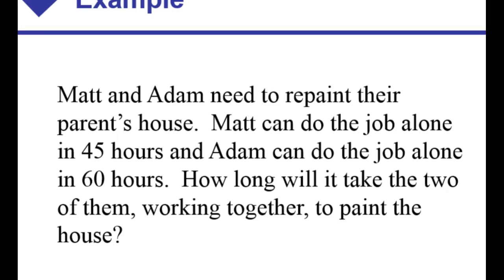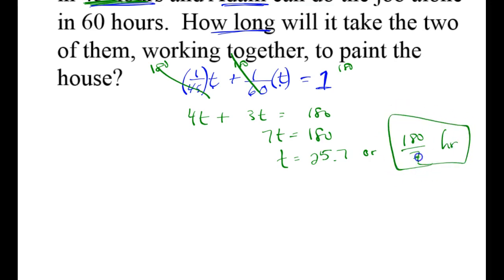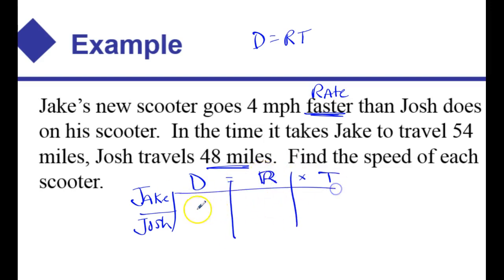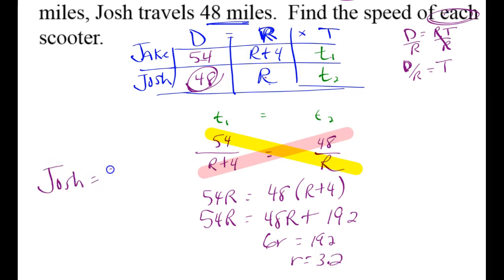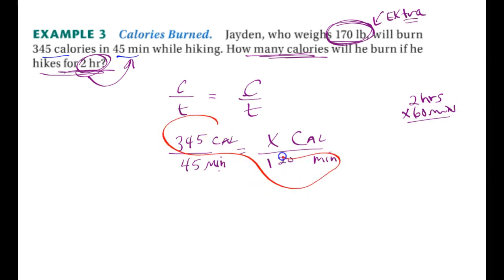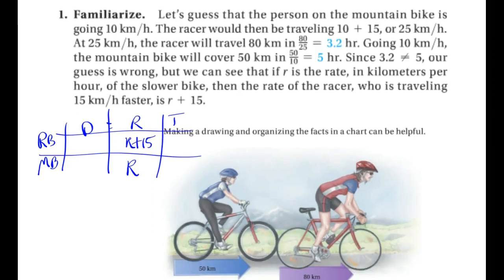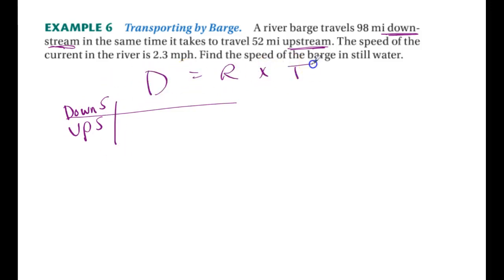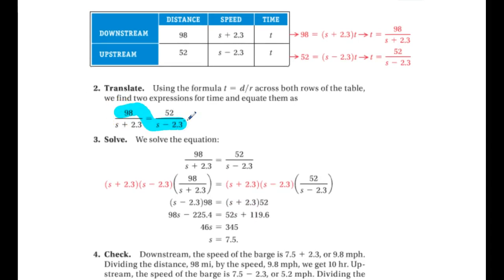Mat-073 Sec 5.6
Applicaiton word problems: Work, Proportions and Motion